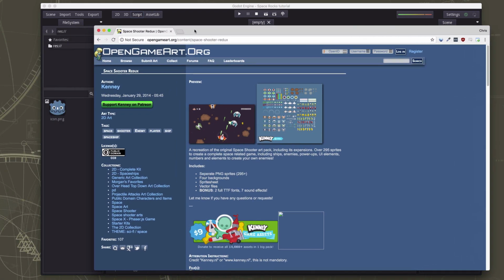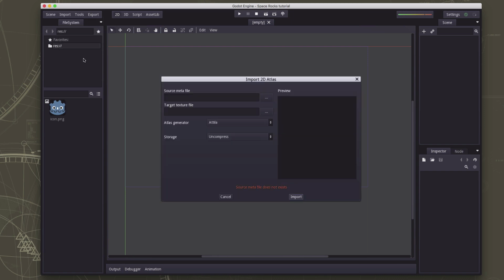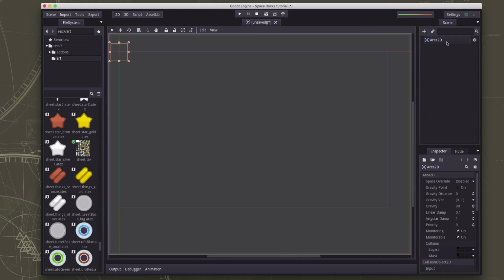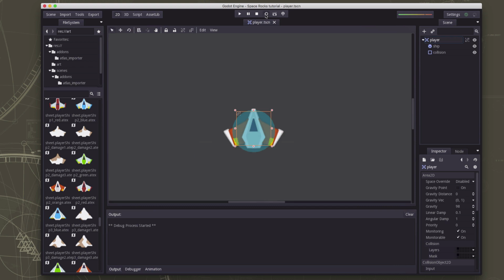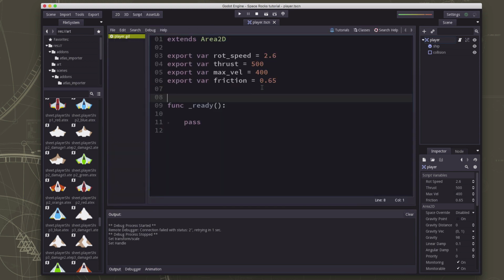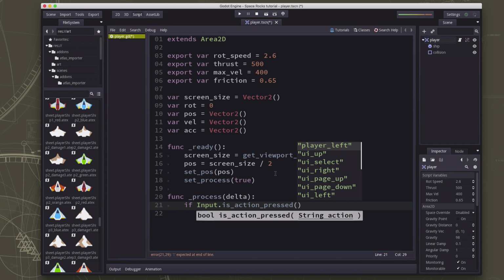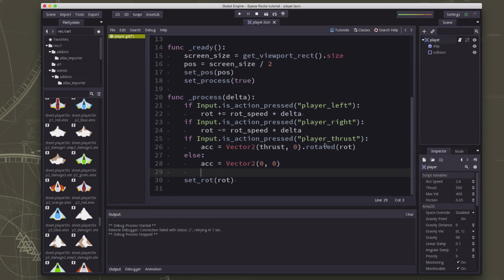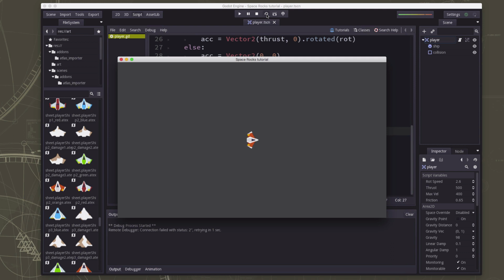Space Rocks! Godot Game Tutorial Part 1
This is a complete end-to-end game development tutorial using the Godot Game Engine.  We're going to be making a version of the classic game "Asteroids".  We're making it as we go, so there will be bugs, mistakes, etc. - but this is how real development works, exploring possible solutions, refactoring (this means going back and changing code you already wrote).  I hope you enjoy it and learn something.